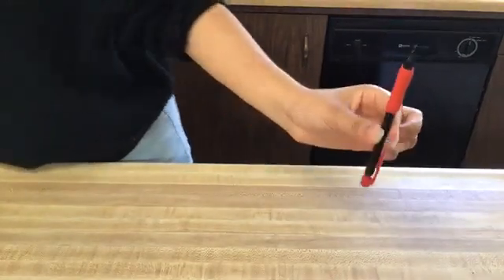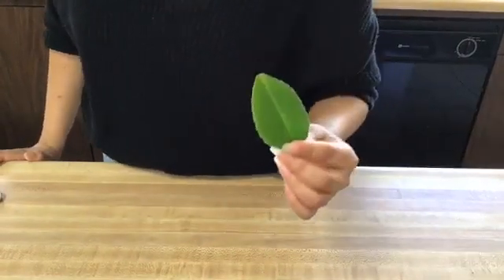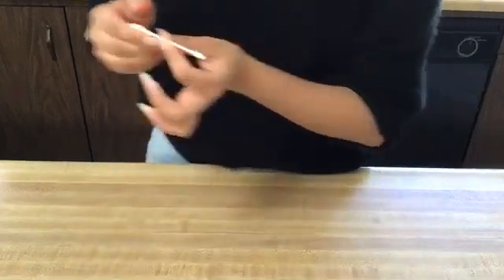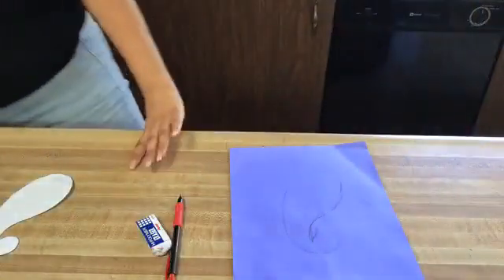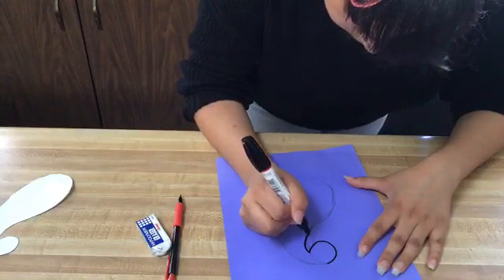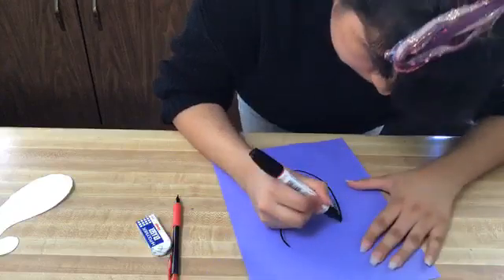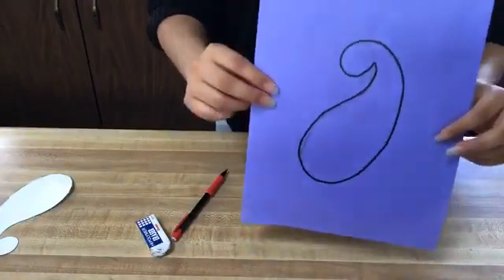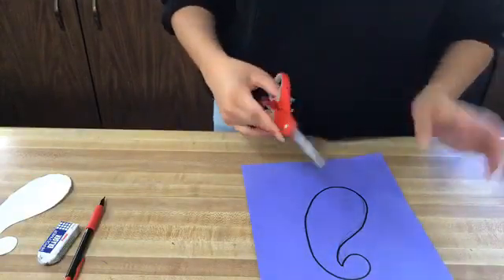Arts and Crafts - Leaf Peacock; Artes y Manualidades - Pavoreal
Arts and Crafts - Leaf Peacock
Artes y Manualidades - Pavoreal